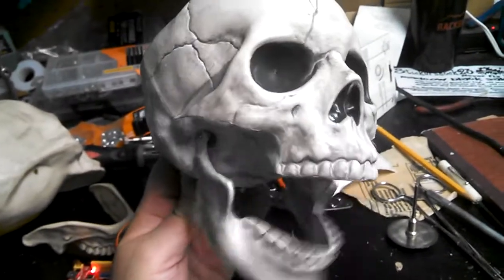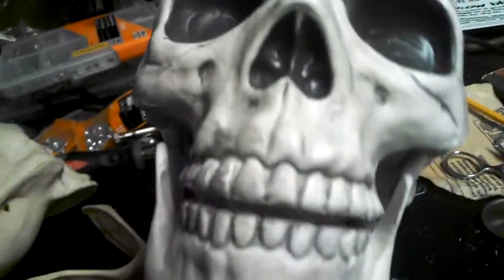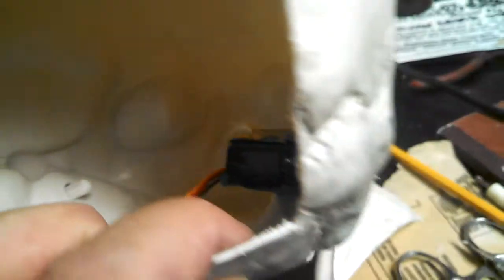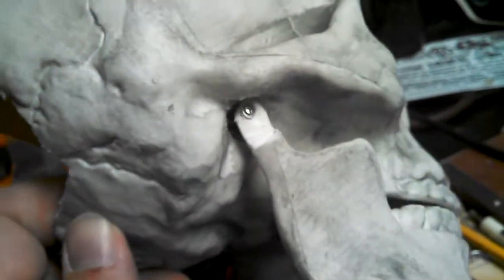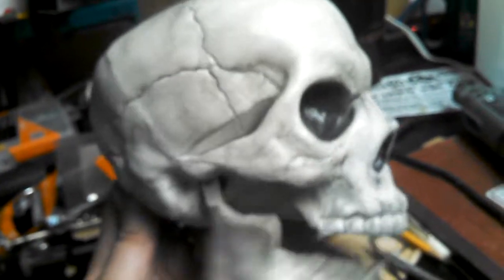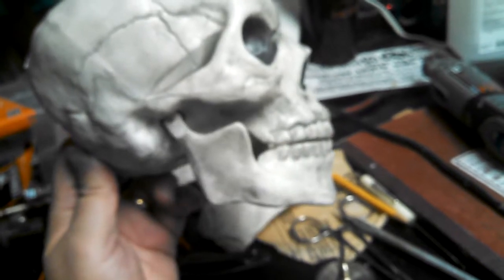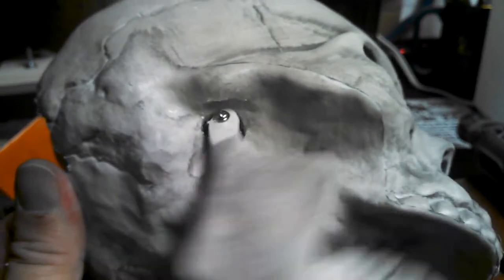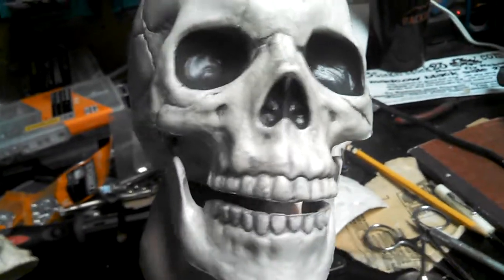Talking Skull Jaw Test